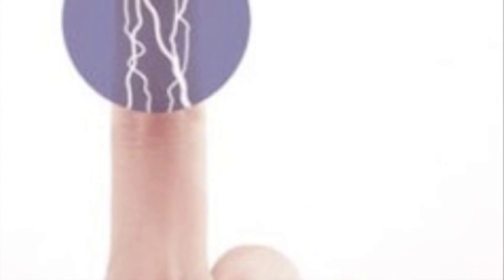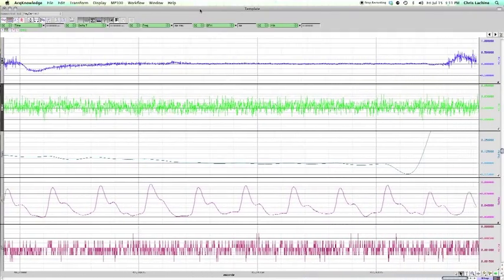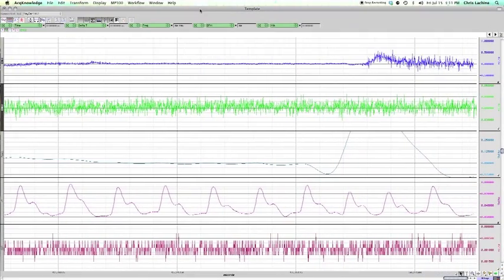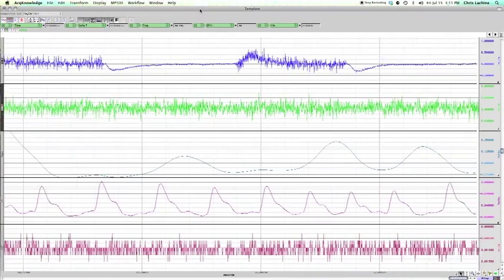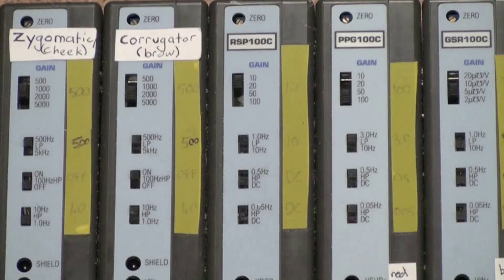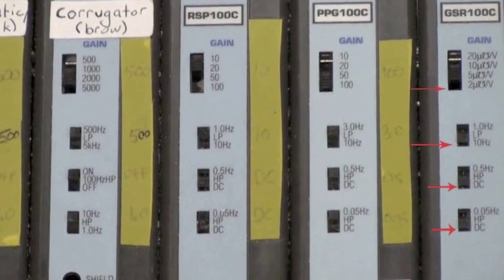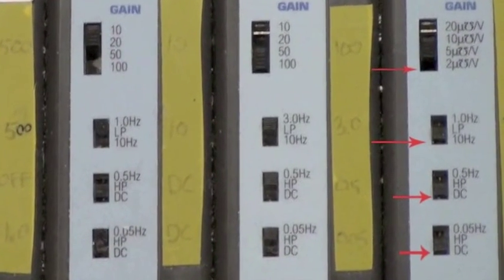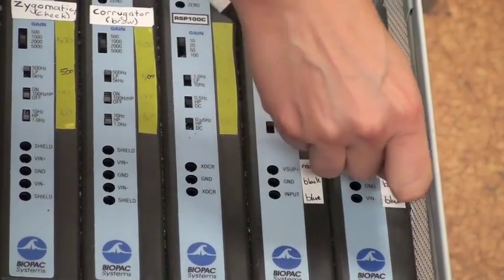GSR (Galvanic Skin Response) tutorial